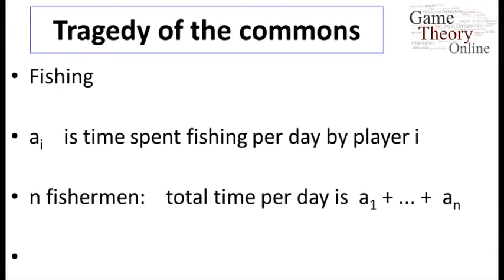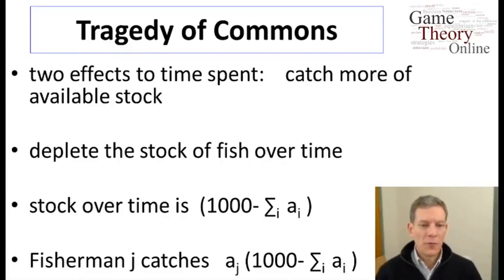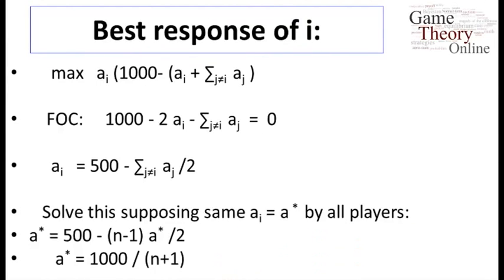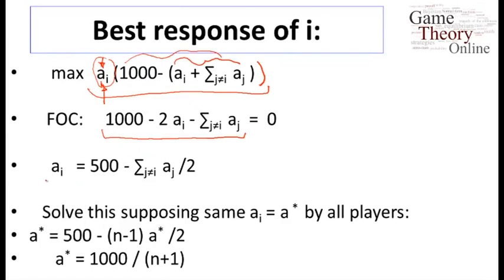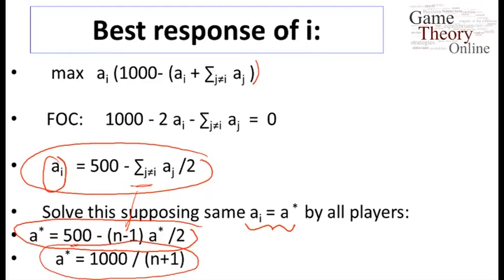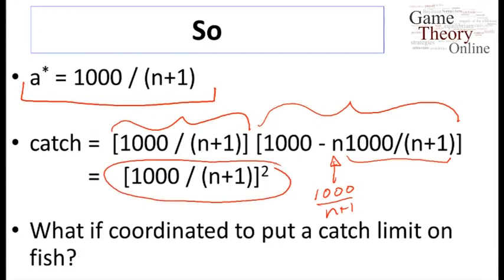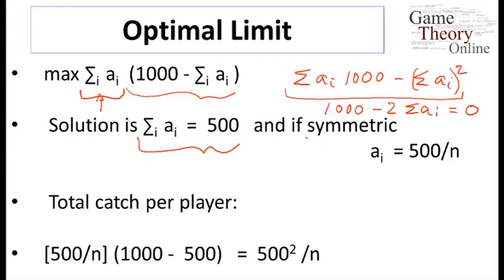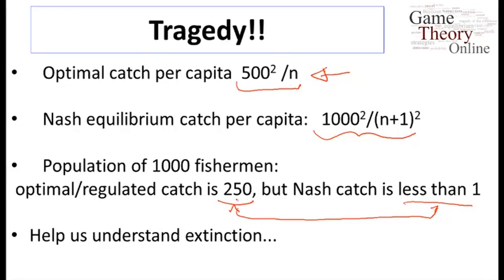Lecture 3 - 3- (Game Theory) -Tragedy of the Commons (11-20)